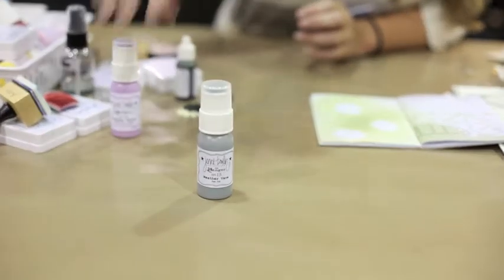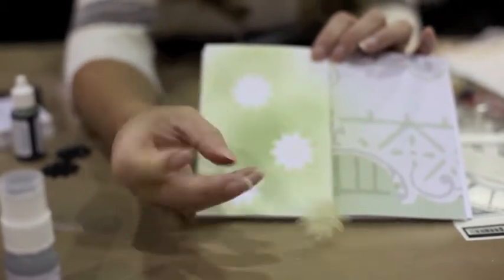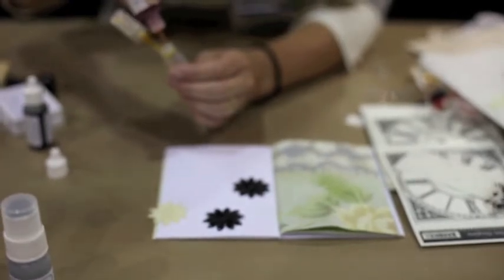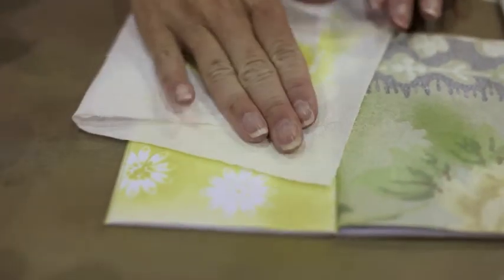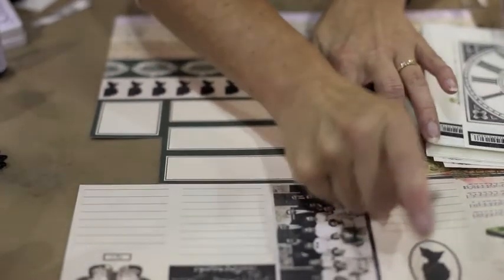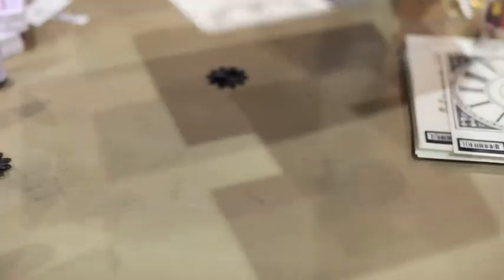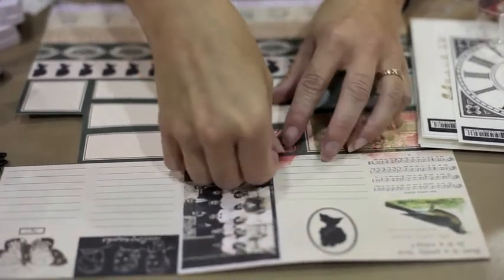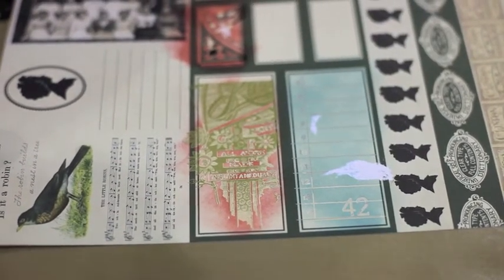CHA Summer 2011 :: Jenni Bowlin for Ranger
Jenni Bowlin introduces the additions to her line of inks and paints at Ranger and shares two of her favourite techniques for combining them with products from Jenni Bowlin Studio.  Filmed on the trade show floor at CHA Summer 2011.